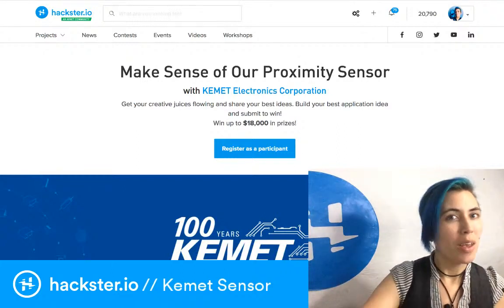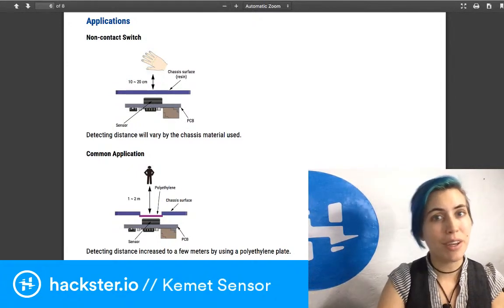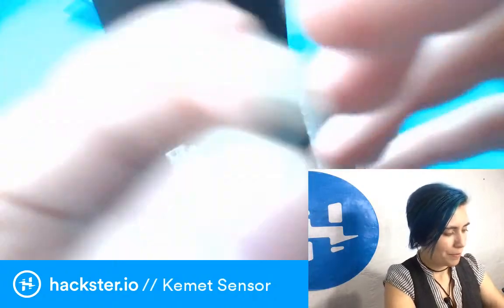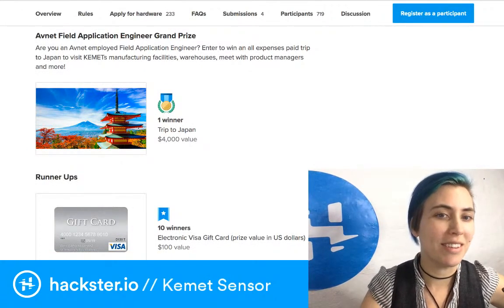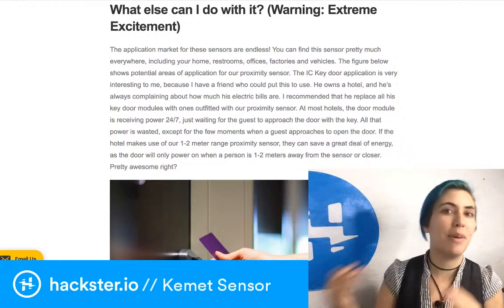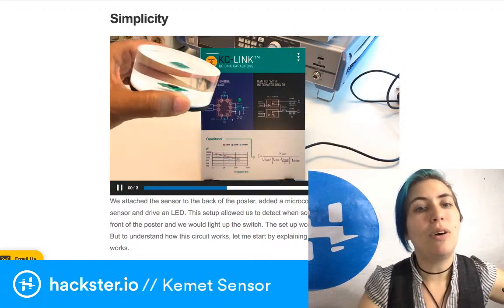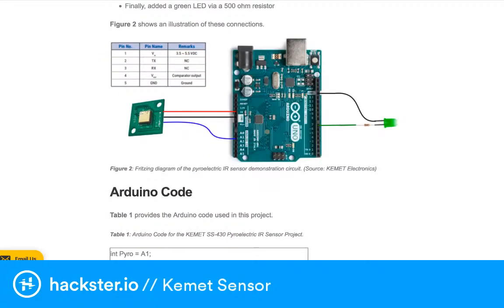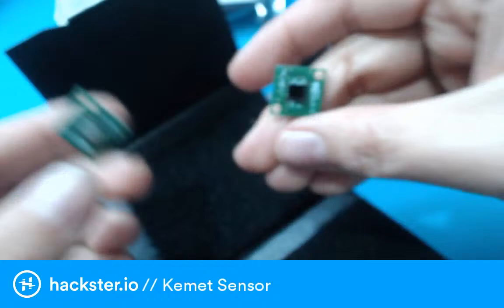KEMET's Pyroelectric Sensor Contest // Unboxing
Check out the new pyroelectric sensor from KEMET Electronics Corporation! It's an infrared people-detector, but smaller and prettier than your standard PIR sensor.